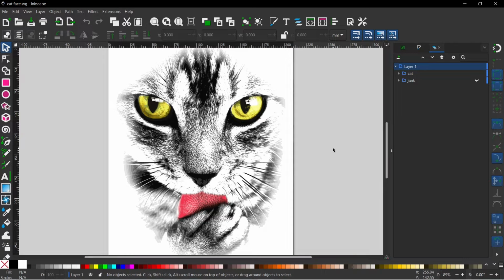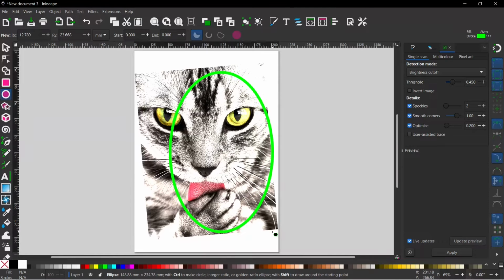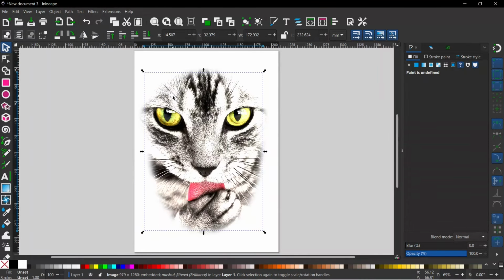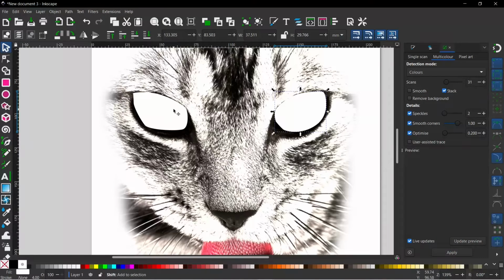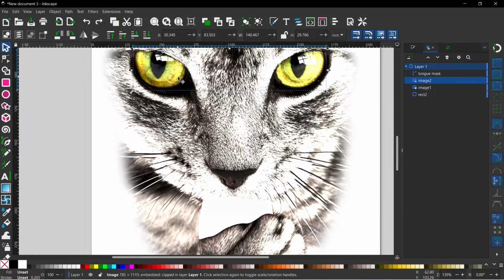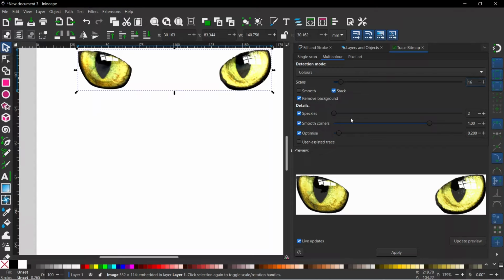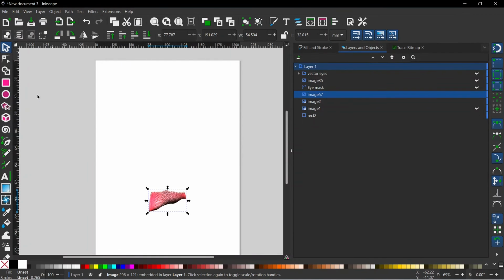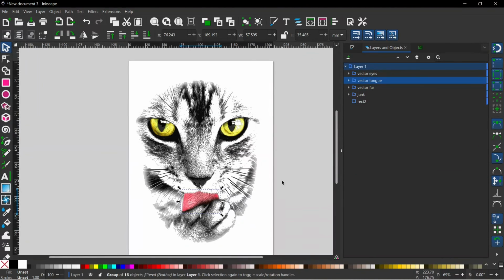Inkscape Vector Cat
In this video, I show you how to create a vector portrait of a cat using Inkscape. Inkscape has some very versatile tools to create vector art for free. I’m going to show you step by step how you can use Trace Bitmap to convert a photo into beautiful vector art.

I’ll be explaining how to use Trace Bitmap to convert an image into either a coloured or black and white vector copy, I’ll also be using Clipping and Masking to get the visual effect I want. I’ll cover how you can use feathering to soften an image's edge while keeping your image in sharp focus.

I also show you some of the pitfalls that might cause you problems, and how you can fix them.

In this tutorial, I’m using the latest version of Inkscape – Inkscape 1.3.1